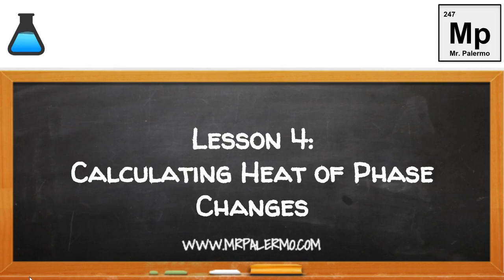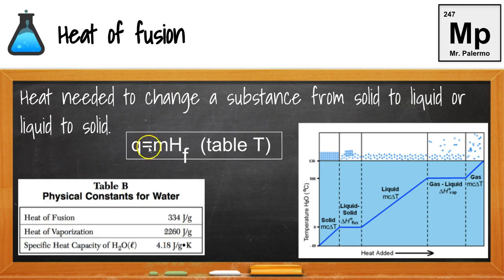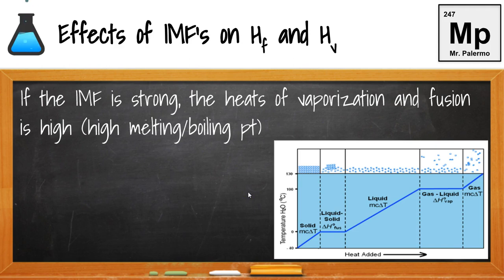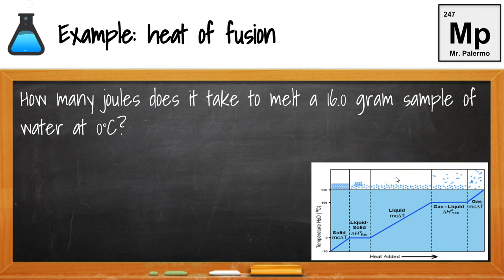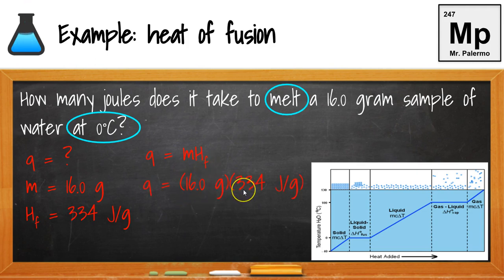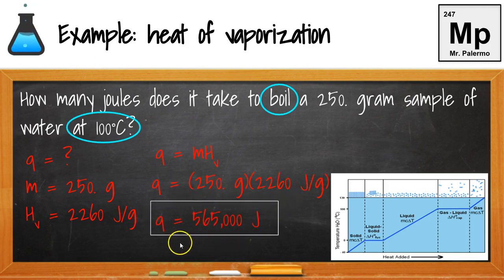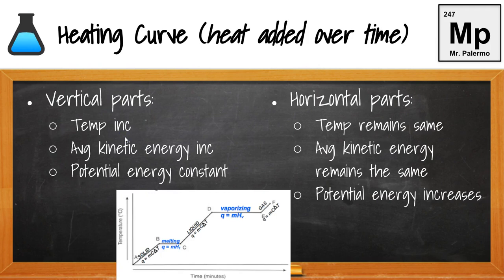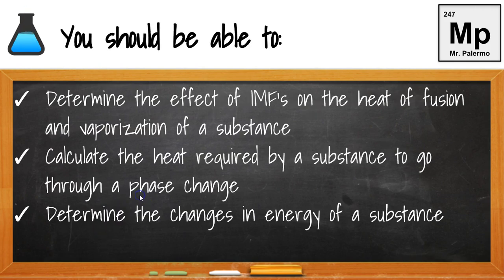lesson 7 4 calculating heat of phase changes